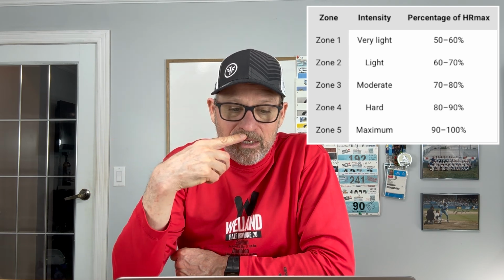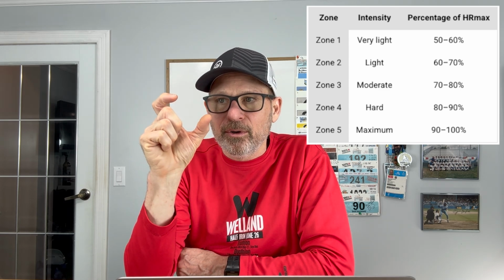BEGINNER Triathletes Must Know These RUNNING Terms Now!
If you're a beginner triathlete training for your first triathlon, understanding basic running terms is key to improving your performance, endurance, and race-day confidence. Running is the final and often the most challenging leg of a triathlon—especially after the swim and bike—so knowing how to train efficiently, pace yourself, and avoid injuries is crucial for success.

In this video, we cover the most important running terms that every beginner triathlete must know. Whether you're training for a Sprint Triathlon, Olympic Triathlon, Ironman 70.3, or Full Ironman, these terms will help you run stronger, avoid common mistakes, and finish your race with confidence.

🏆 What You’ll Learn in This Video:
✔️ Essential running terms for beginner triathletes
✔️ Understanding heart rate zones for better endurance
✔️ Why "negative splits" can improve your race performance
✔️ How to build running endurance after biking

🏃 Key Running Terms for Beginner Triathletes:
✔️ Cadence: The number of steps you take per minute—higher cadence reduces injury risk
✔️ Negative Splits: Running the second half of a race faster than the first—a great pacing strategy
✔️ Heart Rate Zones: Training zones based on heart rate to optimize endurance and performance
✔️ Brick Workout: A session that combines biking and running to simulate race conditions
✔️ Glycogen Depletion: When your body runs out of stored energy, also known as "hitting the wall" or bonking

If you're new to triathlon running, these terms will help you train smarter, improve endurance, and feel more confident on race day.

🔥 Beginner Triathlon Training Tips!
This video is part of our 8 part triathlon for beginners series, designed to help first-time triathletes build a strong foundation for success. Whether you’re training for a full Ironman, Half Ironman 70.3, or just tackling your first sprint triathlon, these tips will help you run faster, longer, and with less fatigue.

🏃‍♂️ More Beginner Triathlon Videos:
📌 A Day in the Life of an Ironman Triathlete – What Training Really Looks Like
📌 Full Ironman vs Half Ironman 70.3 – Which Race is Right for You?
📌 Ironman Training Motivation: How to Stay on Track and Avoid Burnout
📌 Ironman Over 40? How to Train Smart & Recover Faster

💬 Ready to Improve Your Triathlon Run?

Featured Resource: Joe Friels "The Triathlete's Training Bible"